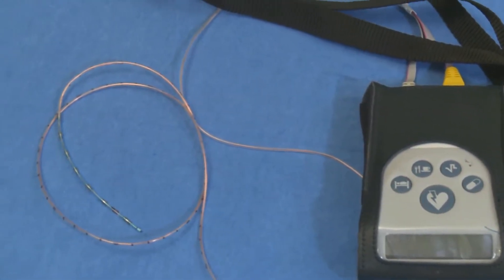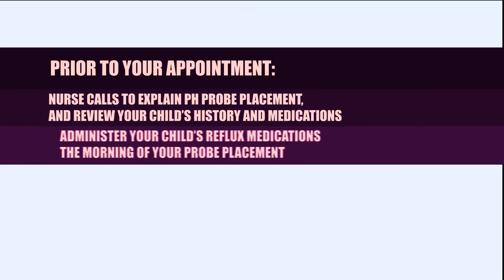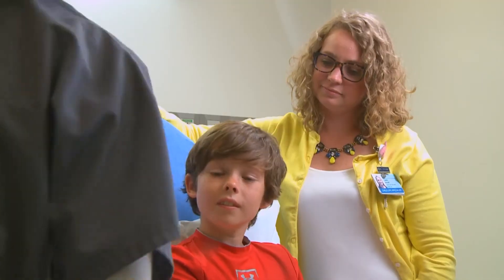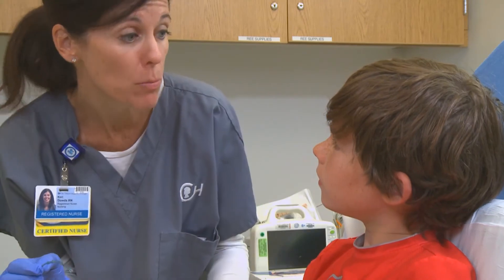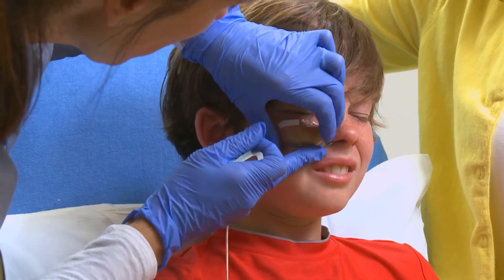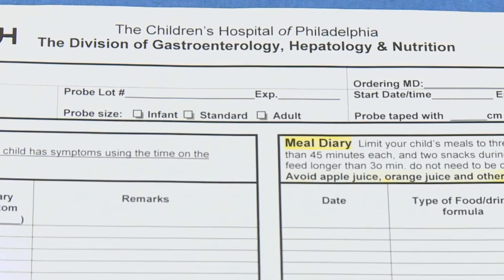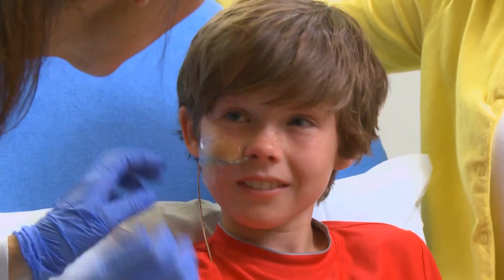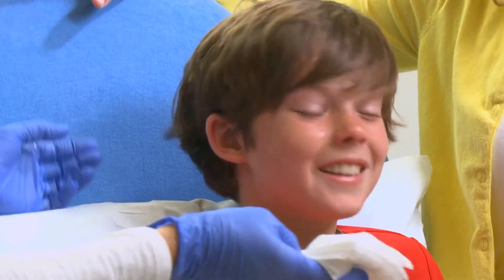рН-импедансометрия в Детском Госпитале Филадельфии (США)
Показана процедура установки импеданс-рН-зонда (ZpH-зонда ) ребёнку перед проведением суточной рН-импедансометрии. Процедуру выполняет Keri Dowds, BSN, RN, CGRN, a clinical nurse expert in the Suzi and Scott Lustgarten Center for GI Motility at Children’s Hospital of Philadelphia (CHOP).

Видео на английском.

О рН-импедансометрии см. (для пациентов) или (для врачей).

🔹 Для врачей, аспирантов и студентов, обучающихся по медицинским специальностям:
🔹🔹 Раздел «Литература», содержащий публикации для профессионалов здравоохранения по всем направлениям гастроэнтерологии
🔹🔹 Литература по теме видео: